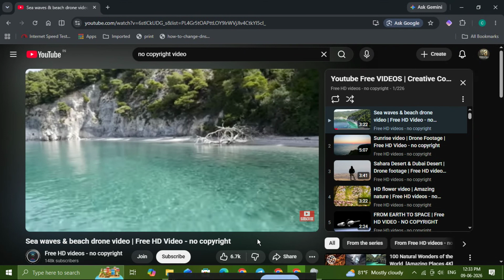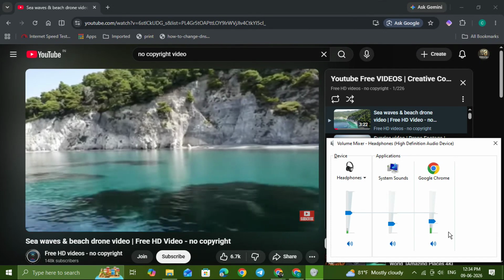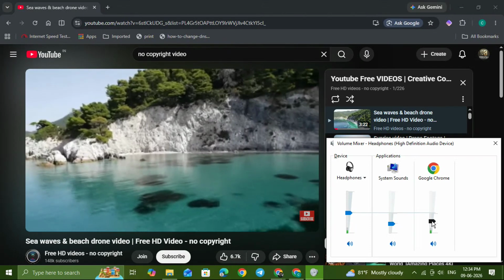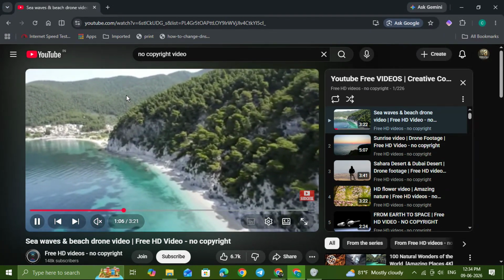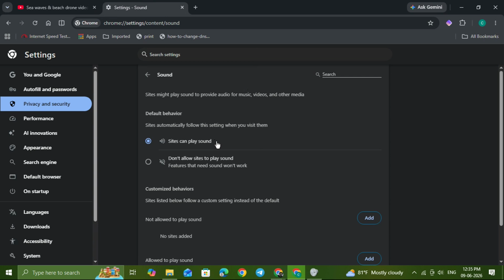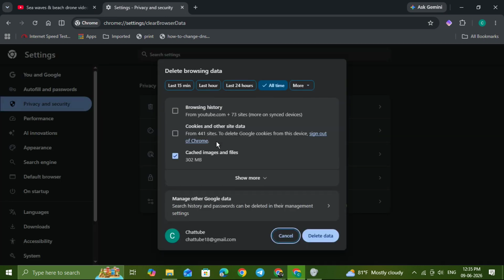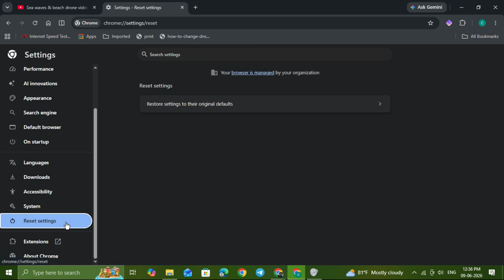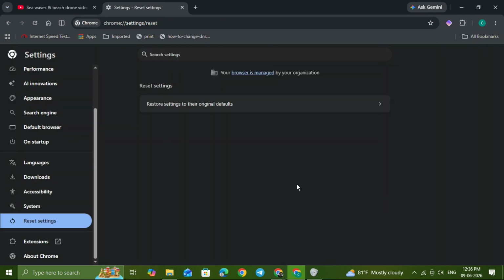How To Fix Sound Not Working Google Chrome (Easy Fix Guide)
Learn how to fix sound not working in Google Chrome with simple step-by-step troubleshooting. This guide covers the volume mixer, unmuting websites, Chrome sound permissions, clearing cache, and resetting settings.

🕚Timestamps:
0:00 Intro
0:17 Check The System Volume Mixer
0:56 Unmute The Specific Website
1:24 Check Chrome's Site Permissions
1:58 Clear Cache, Cookies, And Reset Settings
2:51 Outro

✍️What You'll Learn In This Video:
• How To Check The System Volume Mixer For Google Chrome
• How To Unmute A Specific Website In Chrome
• How To Change Chrome Sound Permissions
• How To Clear Cache, Cookies, And Site Data
• How To Reset Chrome Settings To Fix Audio Issues

💡Pro Tips:
• Always test sound on a known working website before changing settings.
• Restart Chrome after clearing data or adjusting permissions.
• If only one site is silent, the issue is usually tab or site-level mute.
• Keep extensions updated, since some can interfere with audio playback.